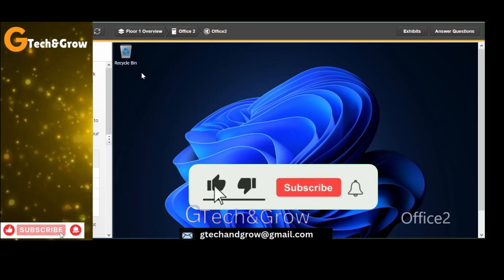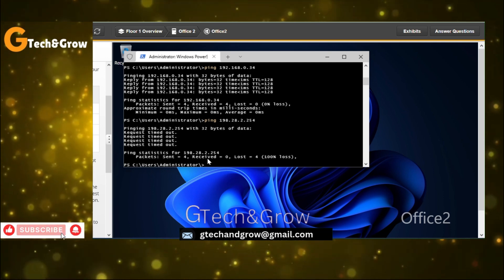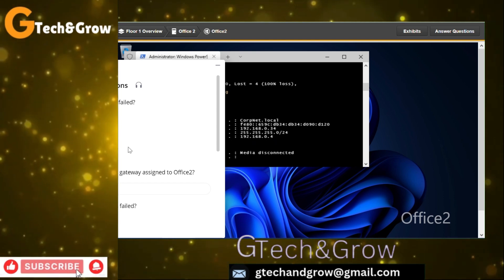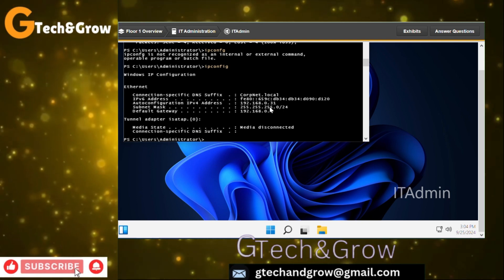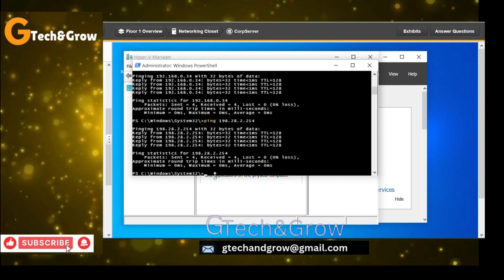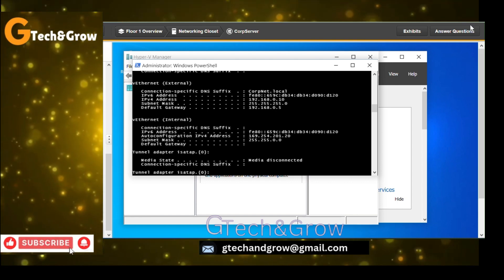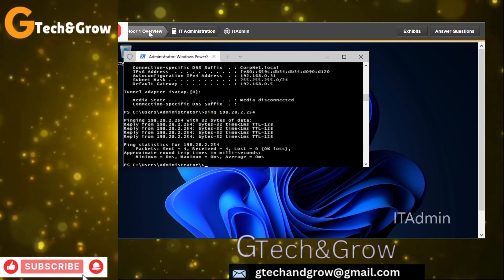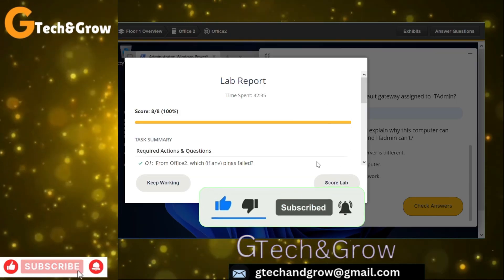Troubleshoot IP Configuration 1